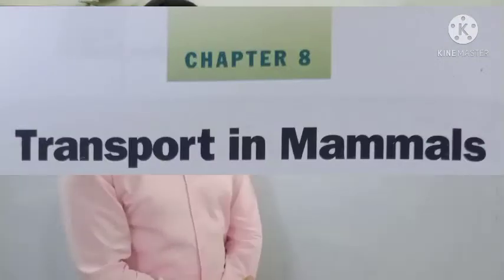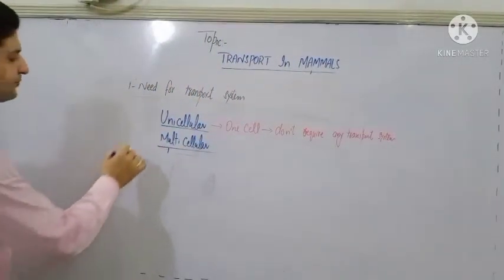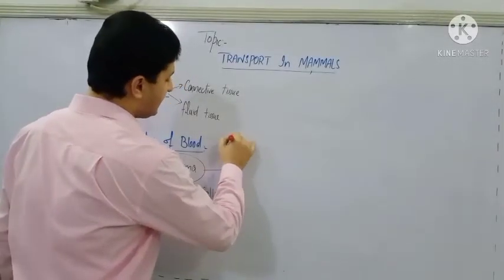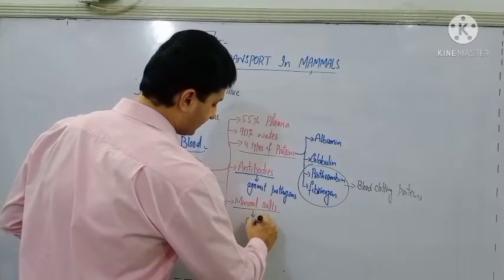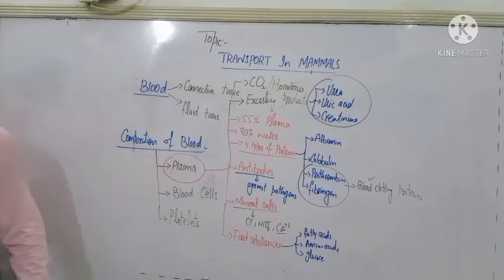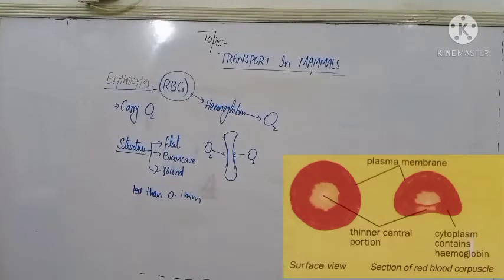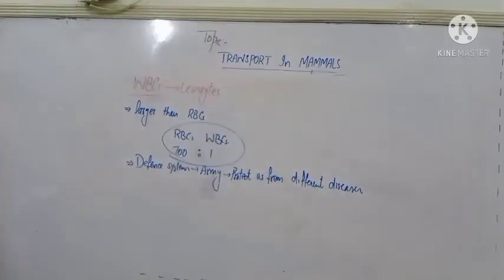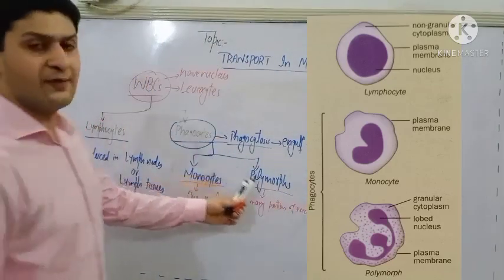13/04 TUE BIOLOGY O1